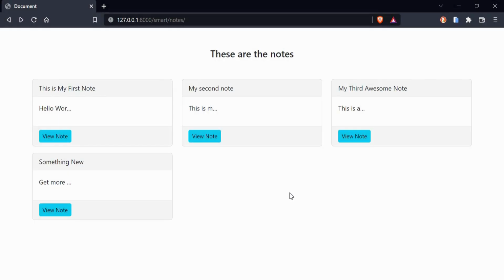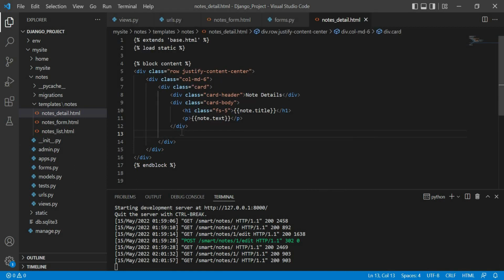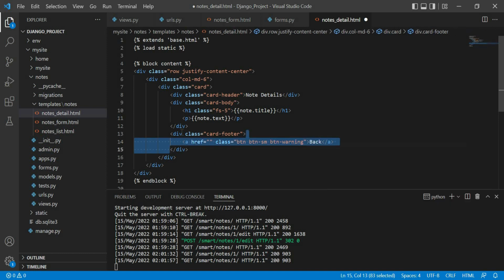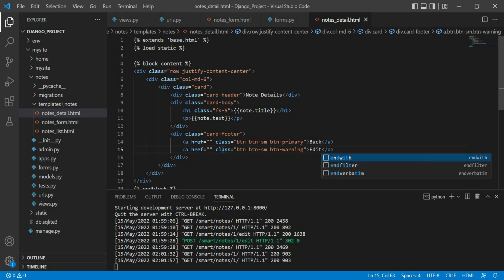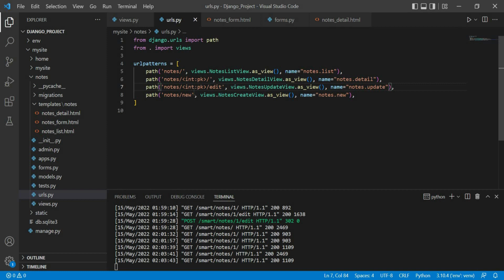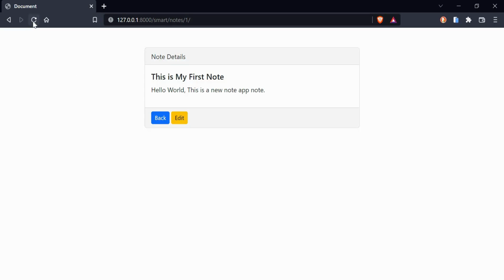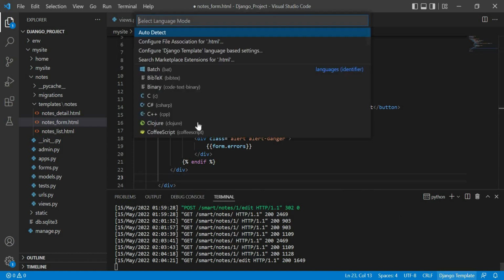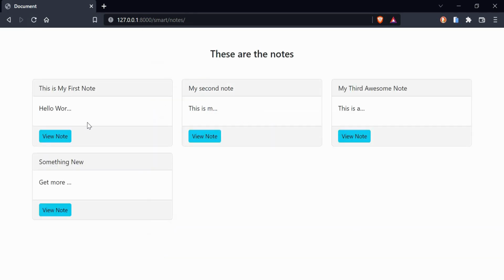[Part-37] Django 4 Note-Taking App Tutorial: Adding Edit And Back Buttons To Pages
Welcome back to our Django 4 Note Taking App Tutorial Series! In this episode, we're focusing on improving the user experience by adding essential Edit and Back buttons to your web application pages.

In this tutorial, you'll learn how to:
- Enhance user navigation with Back buttons for a seamless browsing experience.
- Implement Edit buttons for easy content modification and updates.
- Use Django templates and HTML/CSS to create stylish and functional buttons.

Whether you're a Django developer or a UI/UX enthusiast, this tutorial will help you create more user-friendly and efficient web pages.

Thank you for joining us, and let's make those web pages even more user-centric!